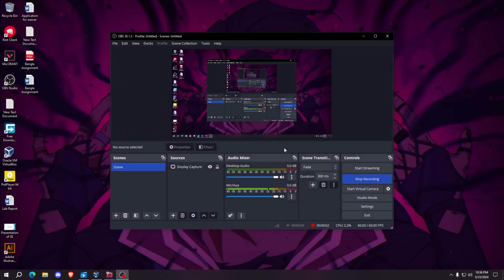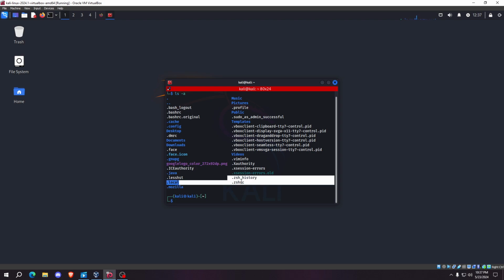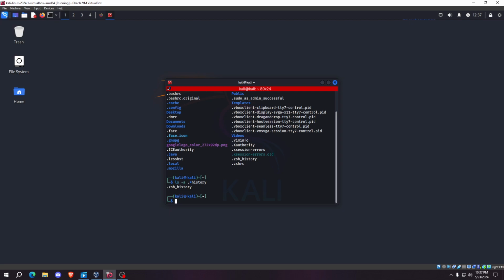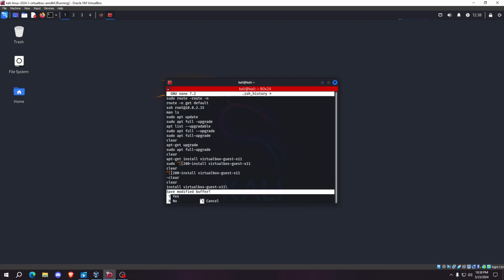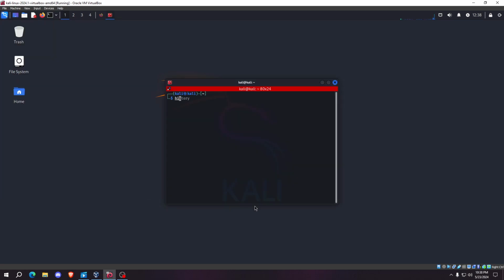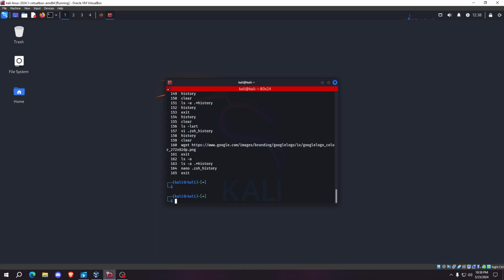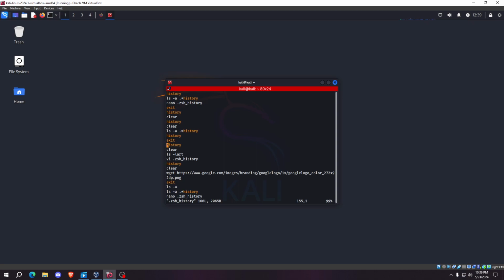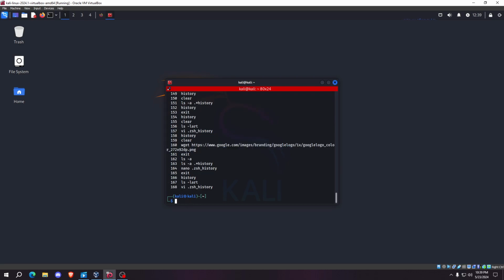How to Access/ Delete history from linux terminal/terminator/powershell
This is a educational video for the linux users